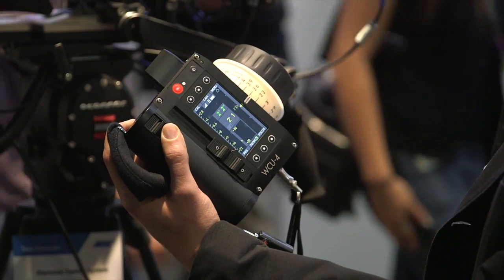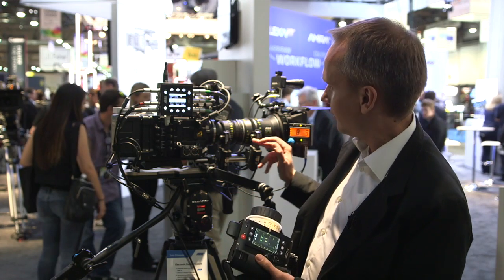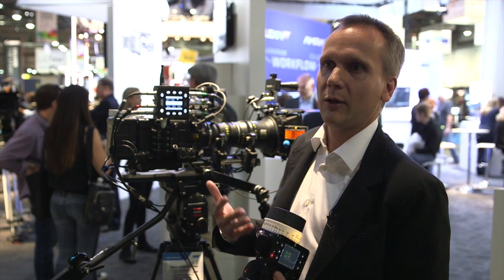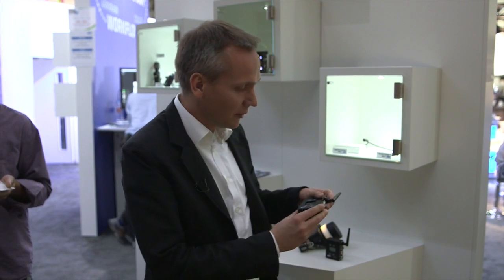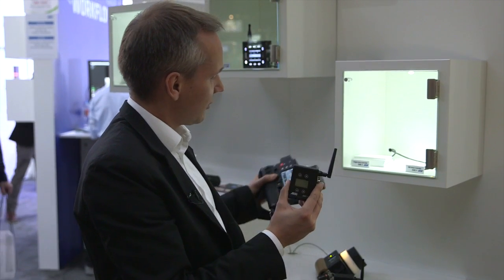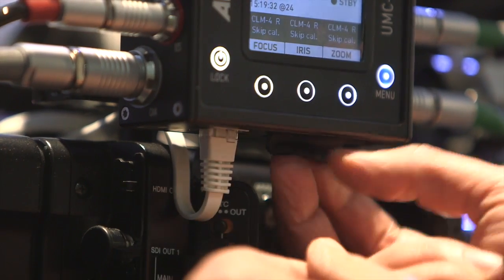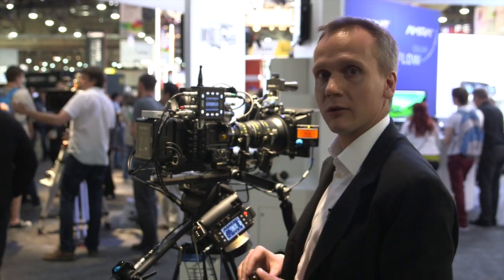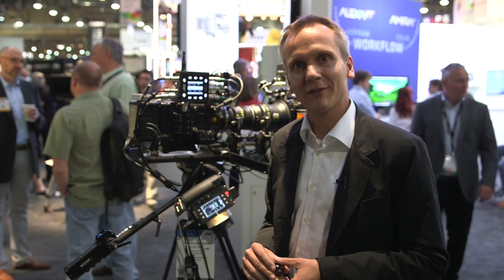NAB 2014: Electronic Control Systems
ARRI's Hendrik Voss goes over the exciting Electronic Control System, a sophisticated toolset for remote camera and lens control. It includes the award-winning WCU-4 wireless hand unit and the SXU-1 single axis hand unit controlling either focus, iris, or zoom. A range of new motor controllers gives the Electronic Control System complete operational autonomy, allowing the WCU-4 and other system elements to be used with all types of cameras, including the new ARRI AMIRA cameras and other third-party cameras.